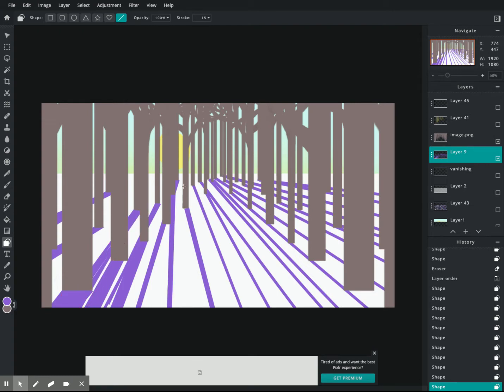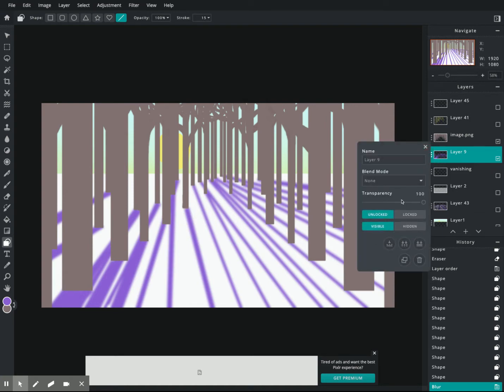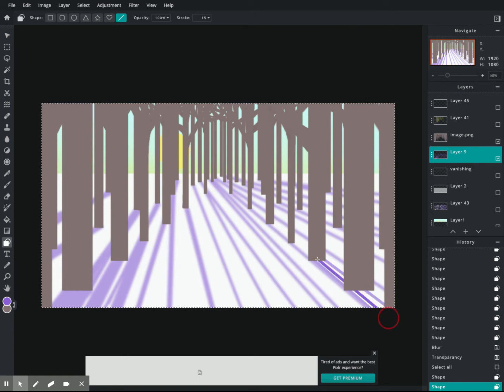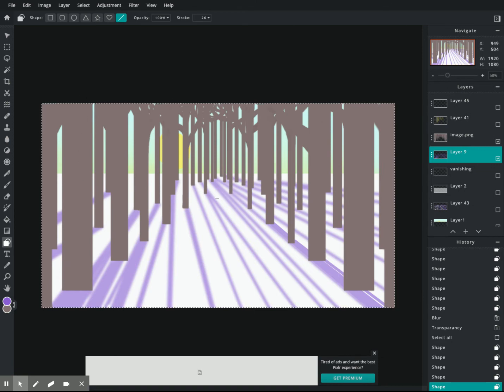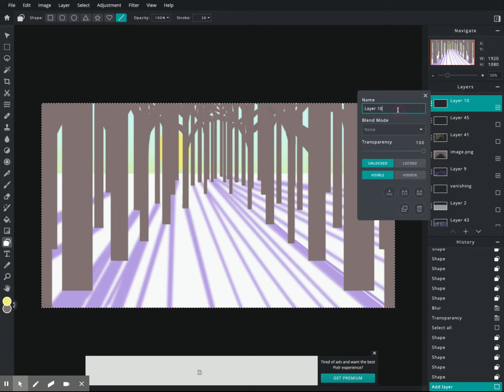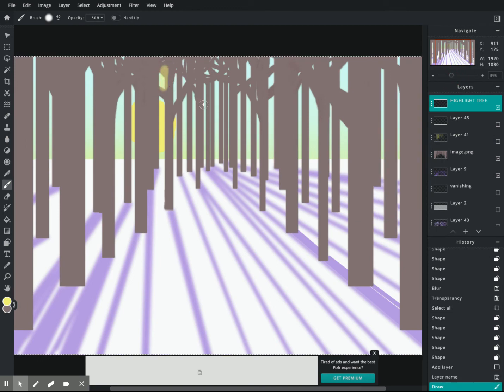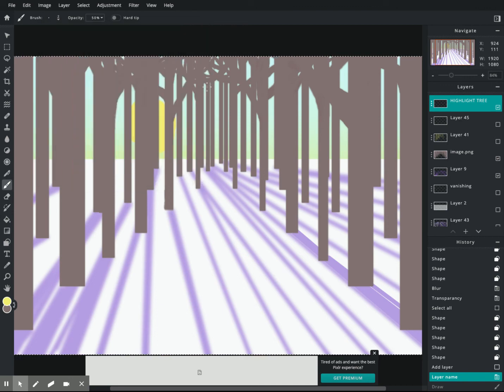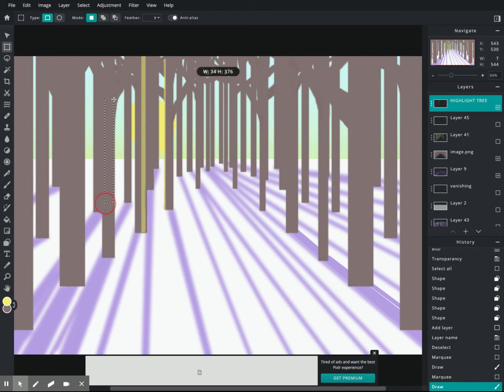color day 2